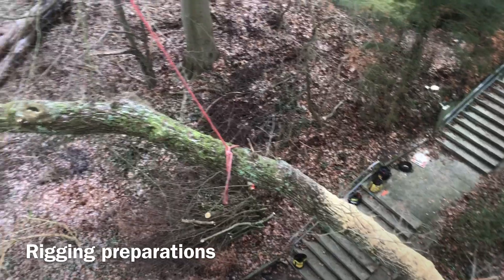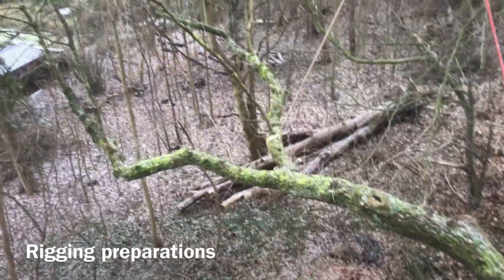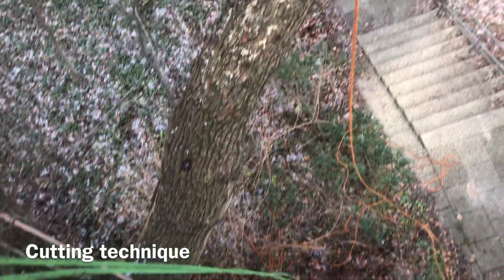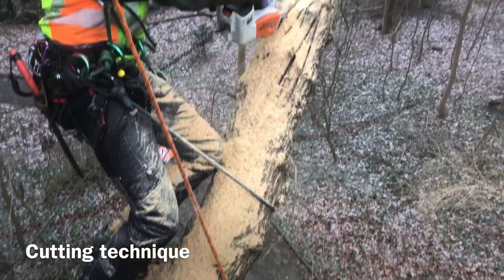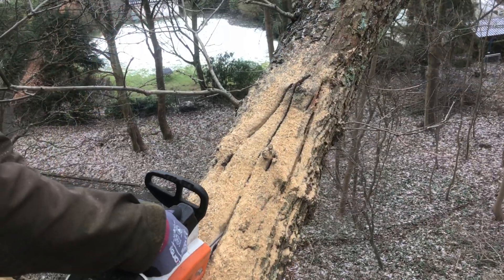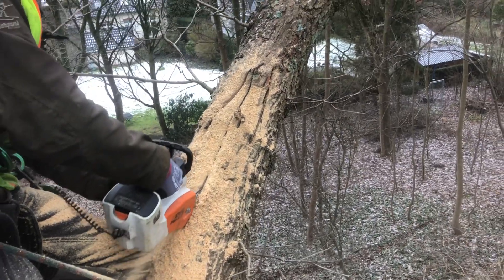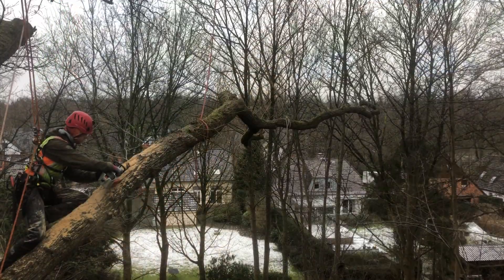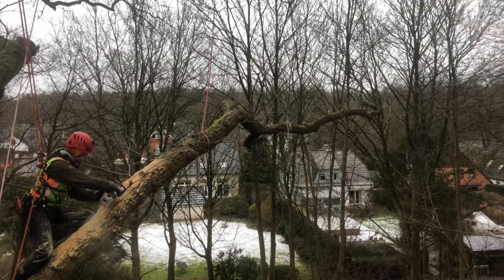Fracture pruning - Coronet cut - Habitat creation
Video demonstrating one method of fracture pruning or the coronet cut for habitat creation.  This dying scaffold branch in Hamburg Wandsbek, had to be removed over a footpath for safety reasons. Instead of removing it back to the branch collar, from which decay would inevitably progress into the stem, we have made the branch safe while retaining valuable habitat that has been created by woodpeckers.